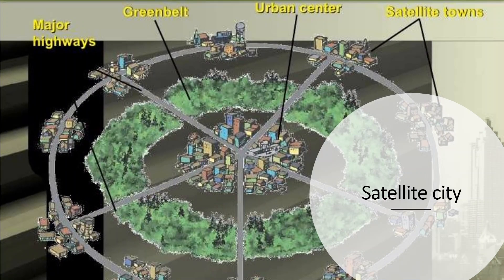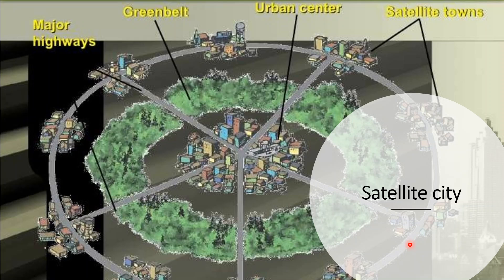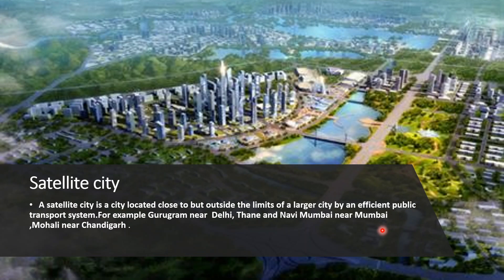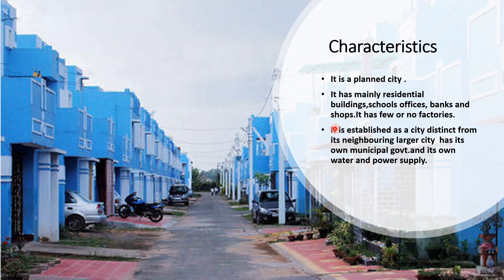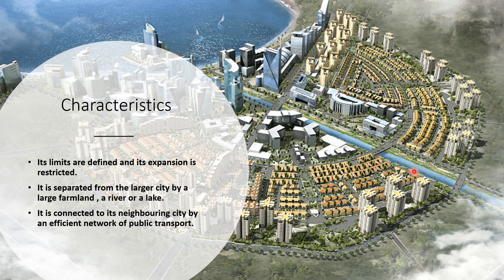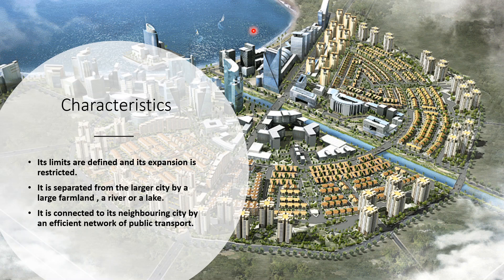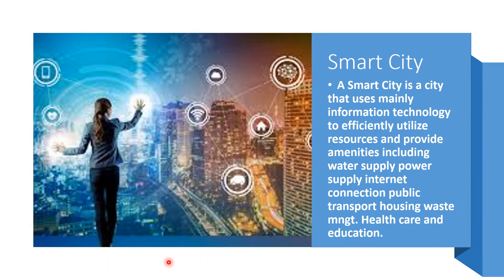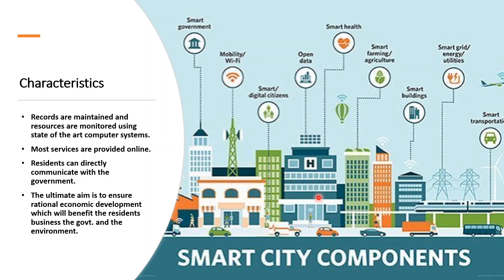Class 8 | Chapter 4 : Urbanisation | Part 4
Session 2020-21

Topics that are covered in this video is from Page No. 34 to 36 of your book consisting the following topics :-
1. Satellite City
2. Smart City

Important Keyword :-
1. Metropolitan Area

Reference Books Used:
1. Essential ICSE Geography for Class 8 By K K Maltiar, S R Maltiar, A Chowdhury (Publisher Bharti Bhawan)
2. Oxford School Atlas
Technology used for online teaching :-
1. Laptop: HP 14s-ER0003TU ; Windows 10 Home
2. Mic: Boya BY M1
3. Graphics Tablet (To write on your computer screen even if it is not touch screen enabled) :
4. Open Broadcasting Software (For recording HD videos)
5. Office 2019 Home & Student
6. HP Wireless Mouse